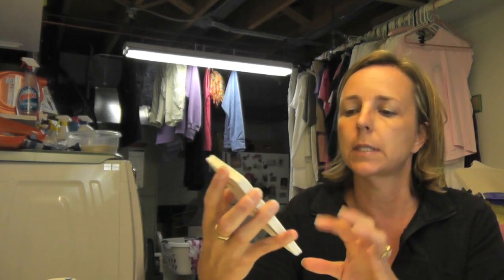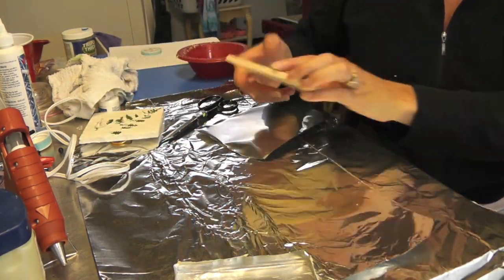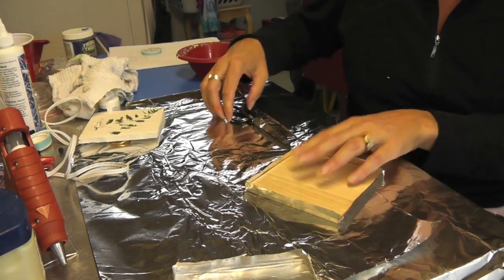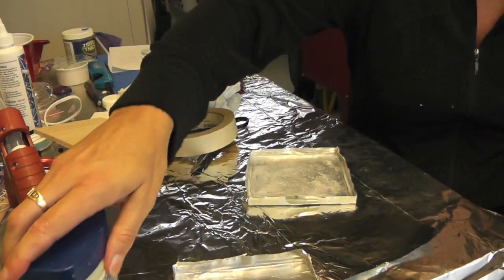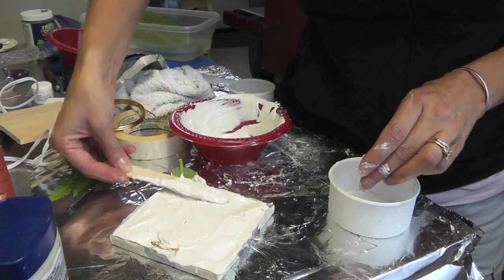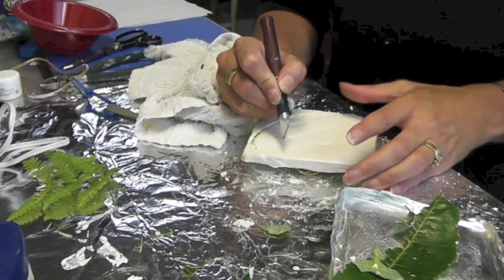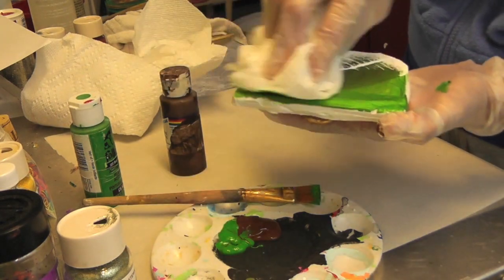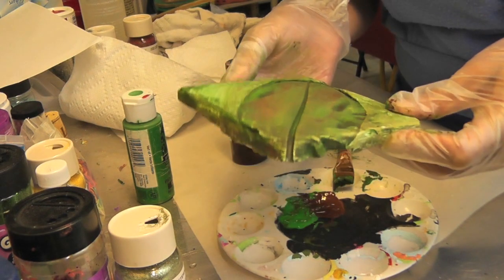Leaf Imprint in Plaster Wall Plaque or Coaster!